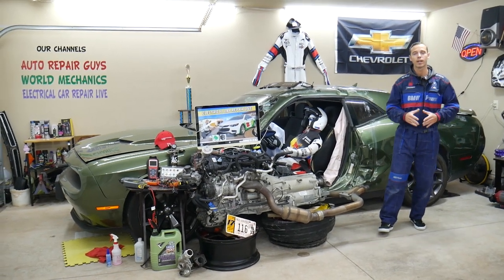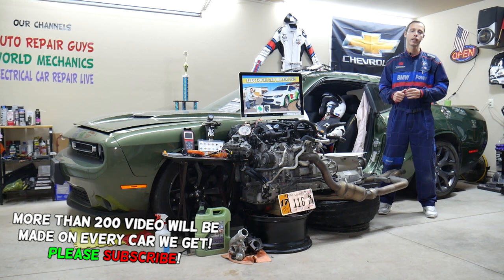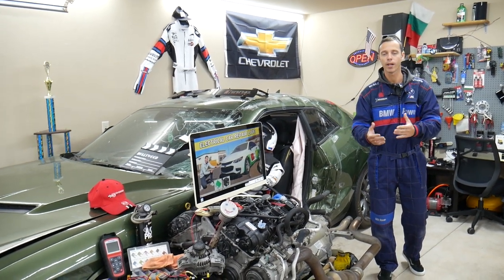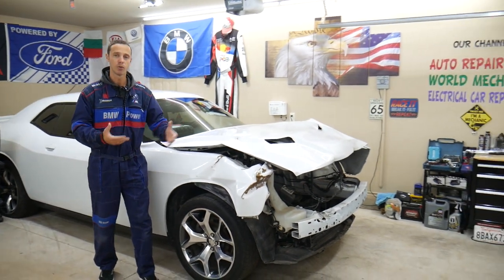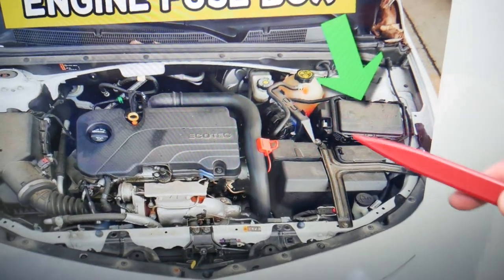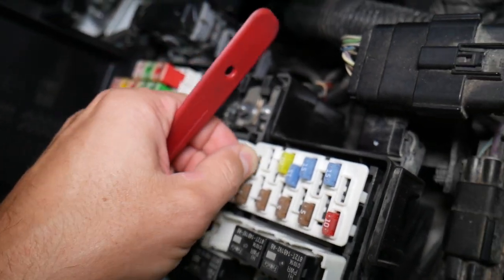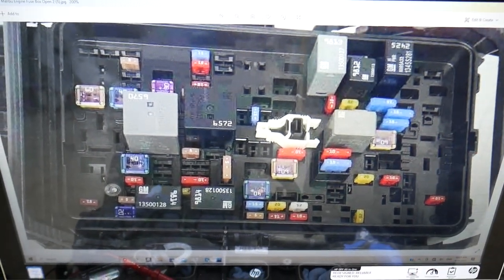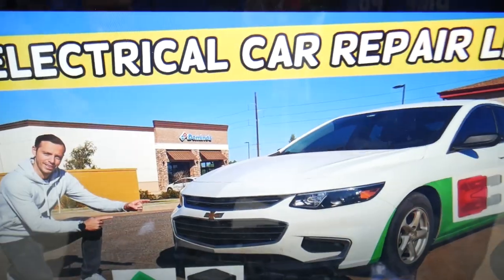CHEVROLET MALIBU TRANSMISSION PUMP RELAY 2016 2017 2018 2019 2020 2021 2022 2023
If you have Chevrolet Malibu / Chevy Malibu and you want to see where the transmission auxiliary pump relay, transmission auxiliary pump not working relay is located on Chevrolet Malibu / Chevy Malibu in this video we will explain that. If the transmission auxiliary pump does not work check this relay first. We demonstrated where the transmission auxiliary pump relay, transmission auxiliary pump not working relay is located on 2017 Chevrolet Malibu but the video may be helpful on:
2016 Chevrolet Malibu transmission auxiliary pump relay, transmission auxiliary pump not working relay location replacement
2017 Chevrolet Malibu transmission auxiliary pump relay, transmission auxiliary pump not working relay location replacement
2018 Chevrolet Malibu transmission auxiliary pump relay, transmission auxiliary pump not working relay location replacement
2019 Chevrolet Malibu transmission auxiliary pump relay, transmission auxiliary pump not working relay location replacement
2020 Chevrolet Malibu transmission auxiliary pump relay, transmission auxiliary pump not working relay location replacement
2021 Chevrolet Malibu transmission auxiliary pump relay, transmission auxiliary pump not working relay location replacement
2022 Chevrolet Malibu transmission auxiliary pump relay, transmission auxiliary pump not working relay location replacement
2023 Chevrolet Malibu transmission auxiliary pump relay, transmission auxiliary pump not working relay location replacement

► transmission pump
► transmission solenoid
► transmission valve body
► Chevrolet Malibu Parts
► Relay 6570
► Relay 6572
► Relay 9814
► Relay 9813
► Relay 9812
► Relay 2425